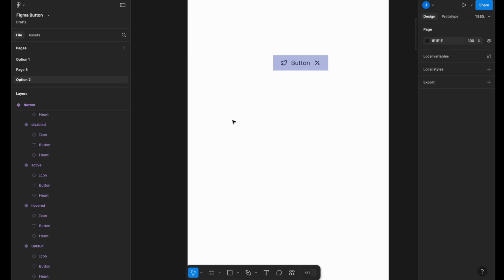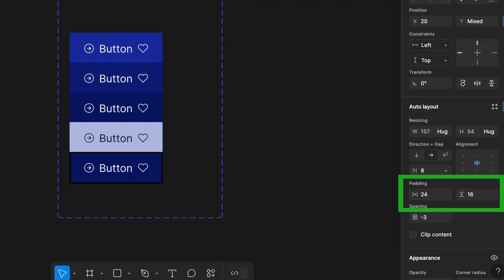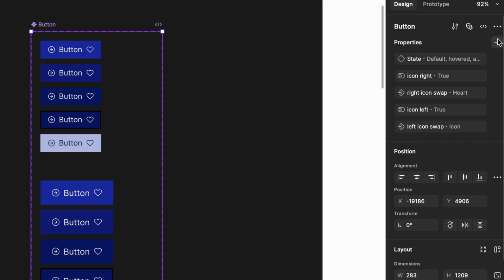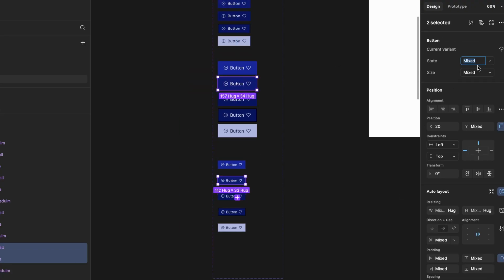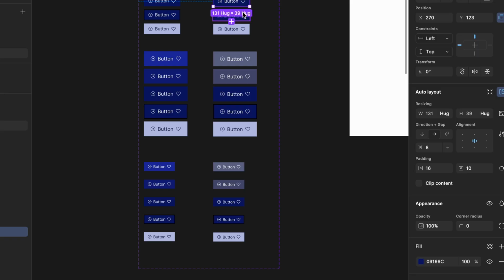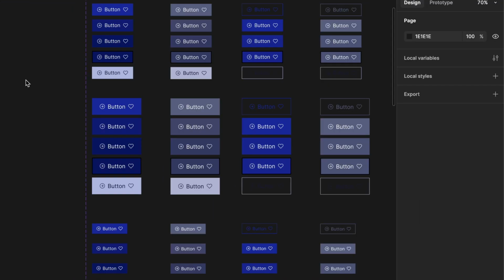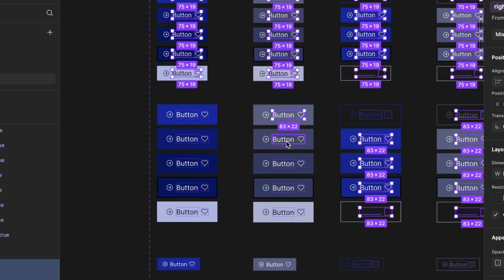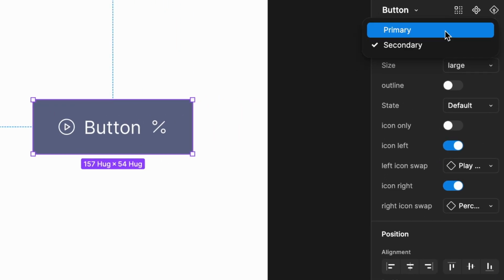Figma Button Components 3: Icon, Size, Outline Controls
In this video, we continue exploring button components in Figma!

🔹 What you'll learn in this video:
✅ Adding size properties (Small, Medium, Large)
✅ Creating Primary, Secondary, and Outline buttons
✅ Swapping icons dynamically (left, right, and only-icon buttons)
✅ Using Boolean properties for visibility and customization
✅ Organizing component properties for better usability

This tutorial is fast-paced to keep it concise. If you have any doubts, drop a comment, and I'll cover them in upcoming lessons!